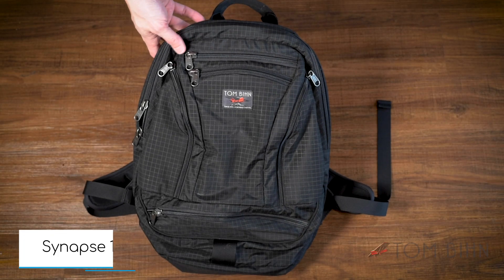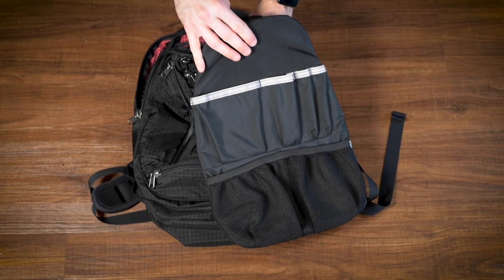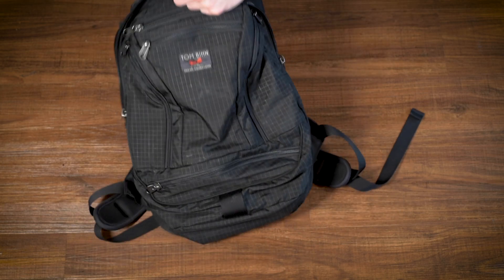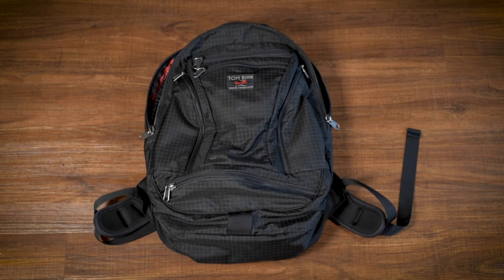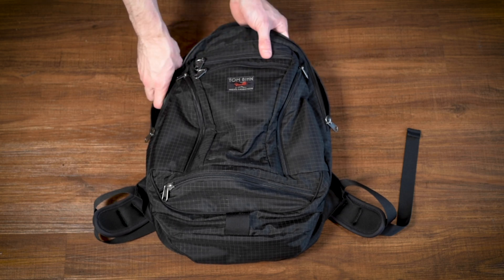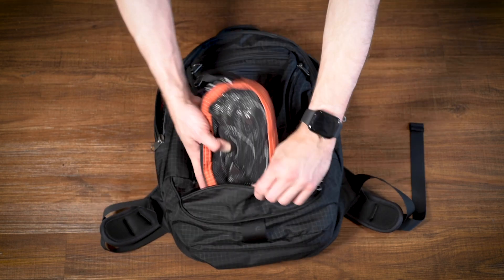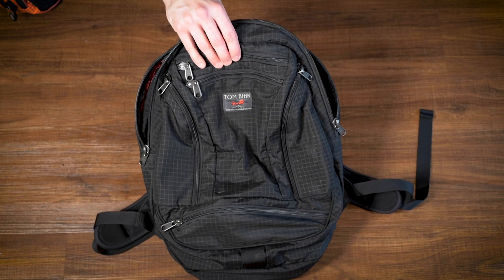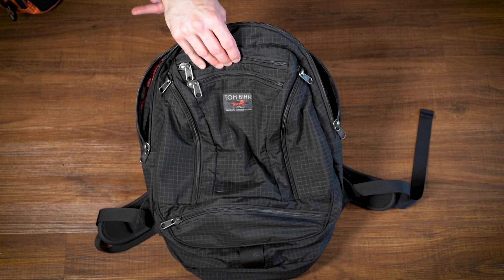Tom Bihn Synapse 19 EDC & Travel Backpack Review